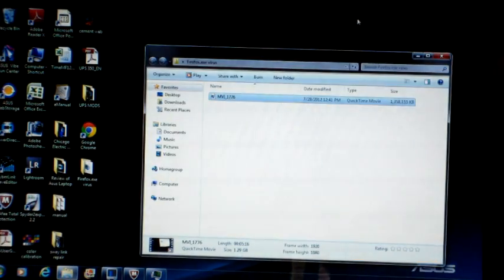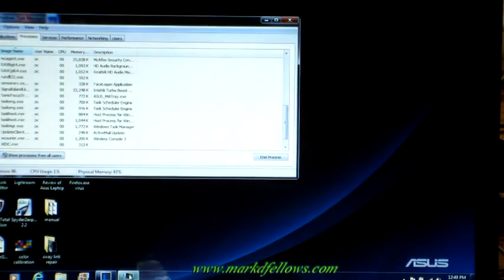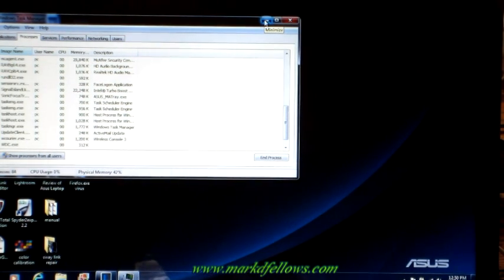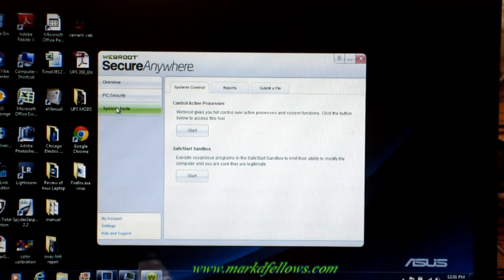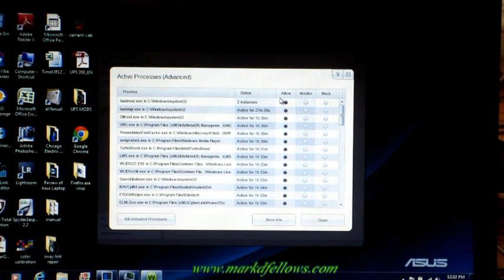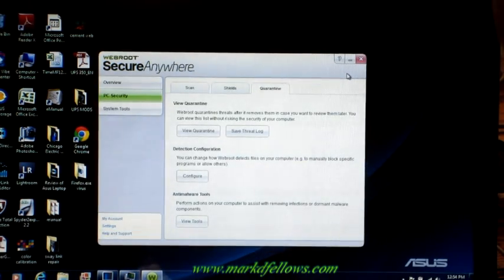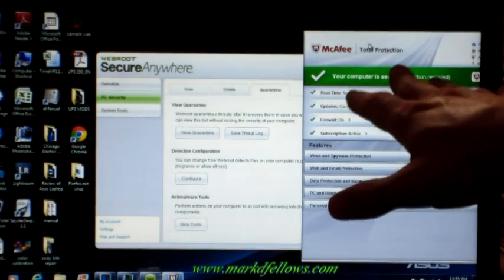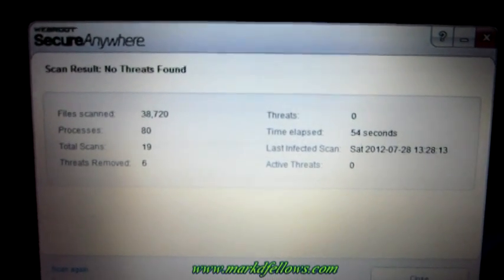Firefox virus Removal with Webroot,Secure Anywhere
After my McAfee failed me, I went on a search to good antivirus software, and my first stop, Webroot, helped me out in a hurry.  Here is an explanation on how I blocked/removed that nasty virus, along with a short review of Webroot, Secure Anywhere anti virus software.